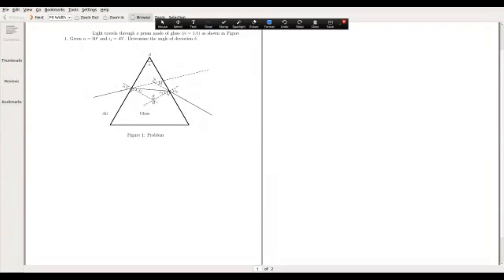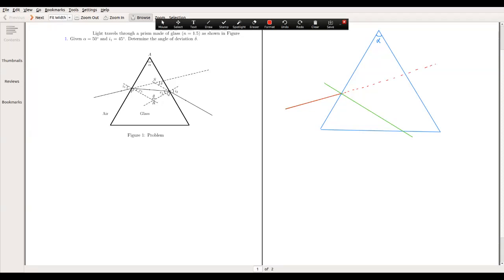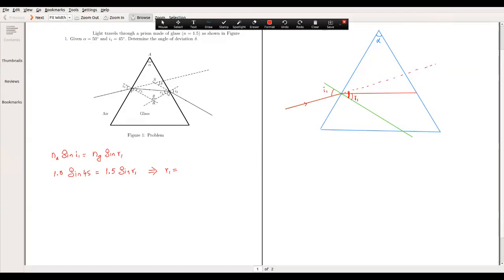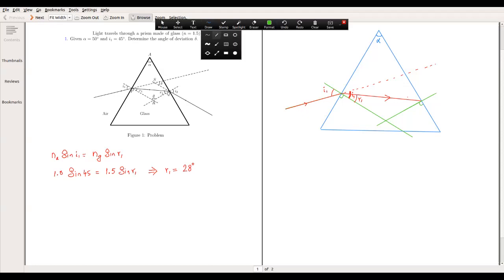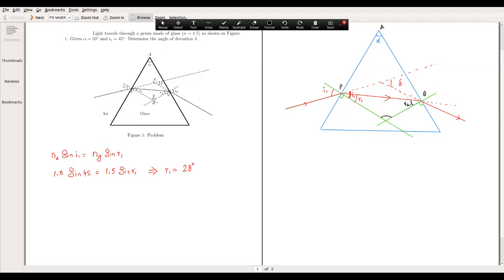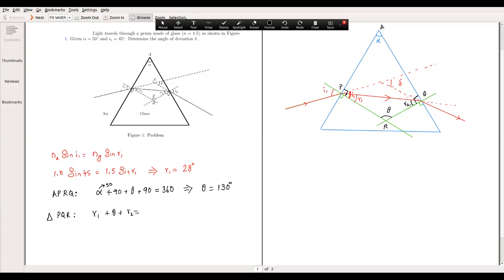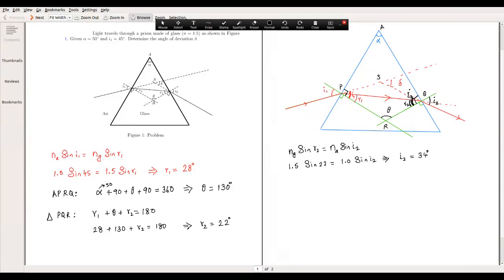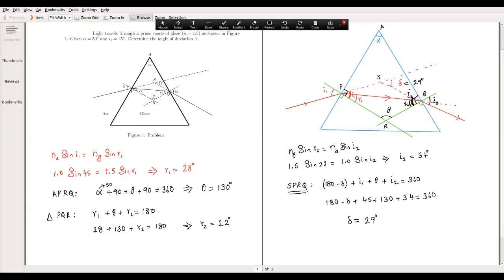Prism: Angle of deviation